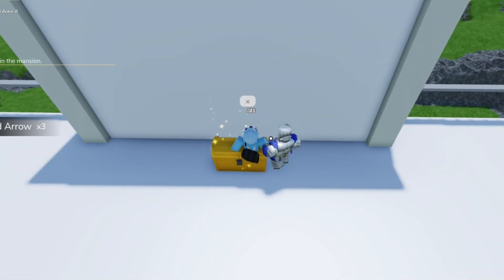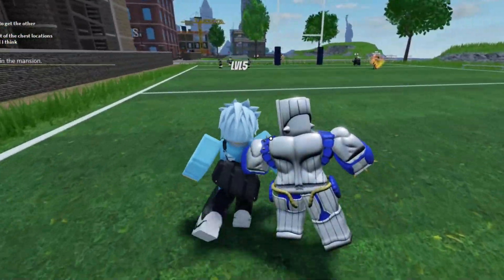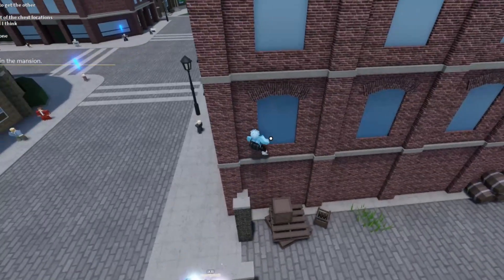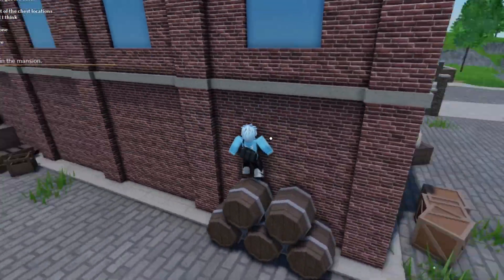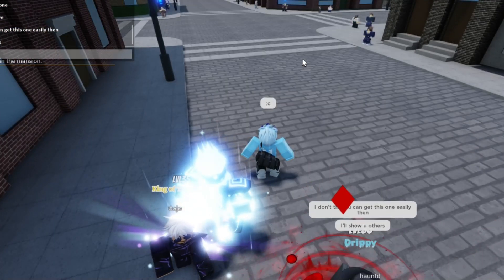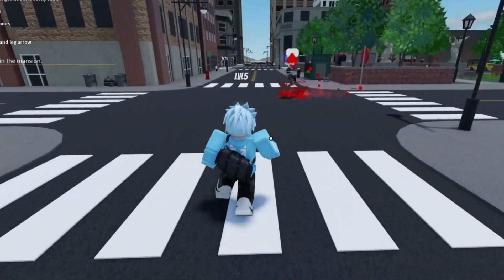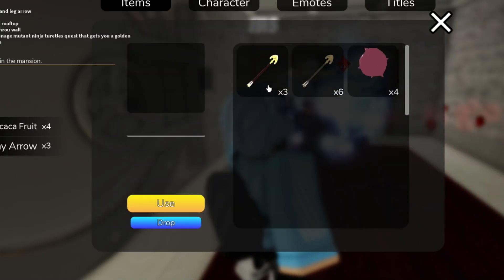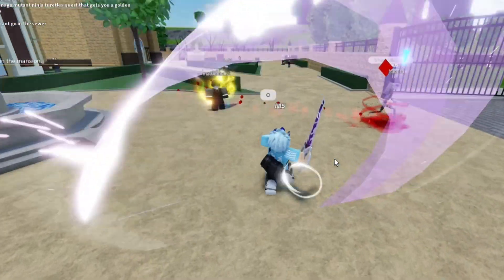*NEW* ALL WORKING GE UPDATE CODES FOR WORLD OF STANDS! ROBLOX WORLD OF STANDS CODES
*NEW* ALL WORKING GE UPDATE CODES FOR WORLD OF STANDS! ROBLOX WORLD OF STANDS CODES In this world of stands codes video I redeemed all of the new codes!